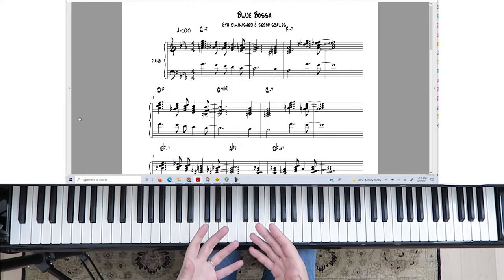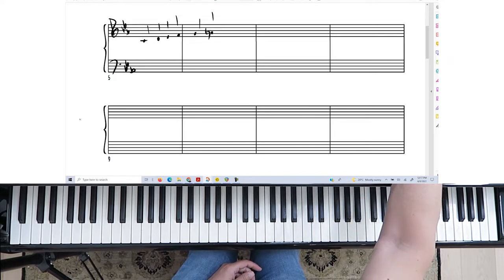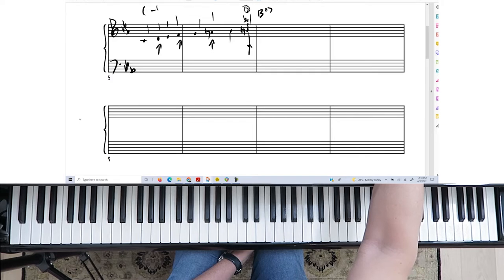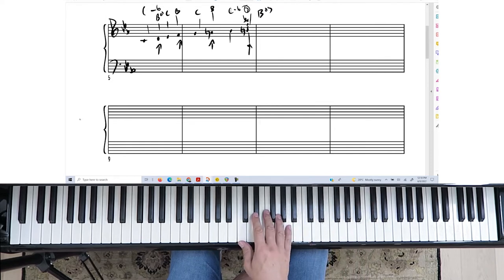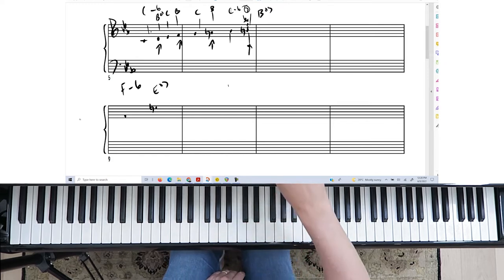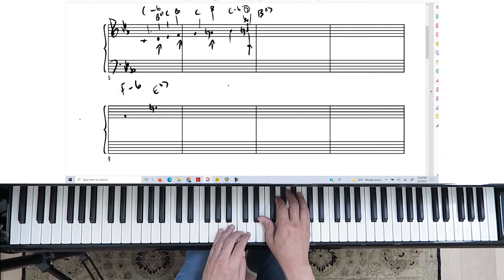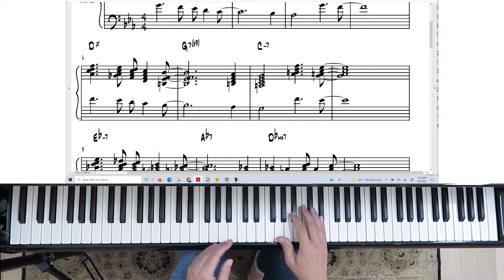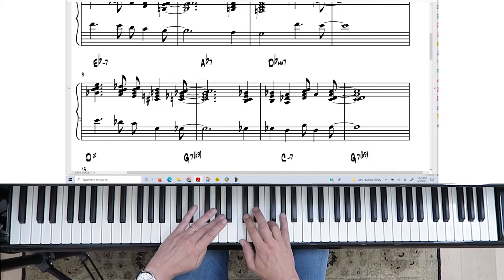Sound Like George Shearing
How to Sound Like George Shearing! In this jazz piano tutorial you will learn how to use of block chords & the 6th diminished scale. The Blue Bossa backing track along with the arrangement I wrote should be excellent learning aids for this jazz piano exercise.  Let's take a look !

Watch & Enjoy!
Paul Tobey

00:00 Sound Like George Shearing
01:18 Block Chords
00:44 Block Chords Blue Bossa
00:32 Blue Bossa arrangement
00:54 6th Diminished Scale
03:03 Scale looks like this
04:03 If F Minor
04:57 Left hand does this
05:35 Link to arrangement below!
07:52 Blue Bossa Backing Track
08:00 Paul Tobey - Piano
10:42 Bebop Scales

🎵 DOWNLOAD Paul Tobey's -  Blue Bossa Backing Track & Arrangement